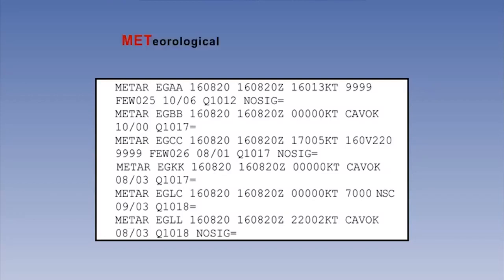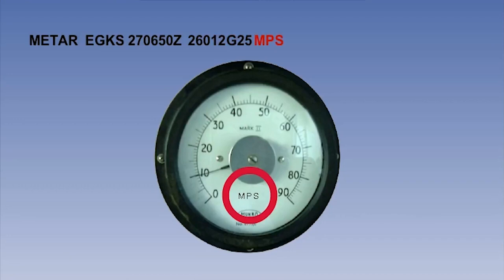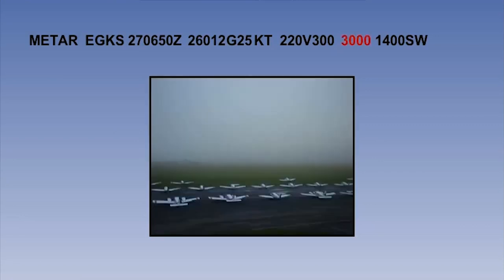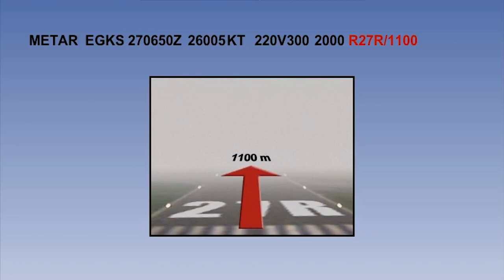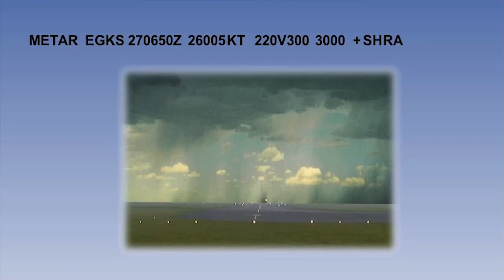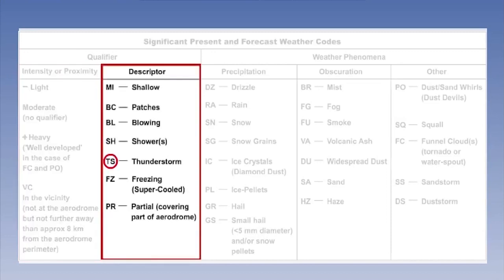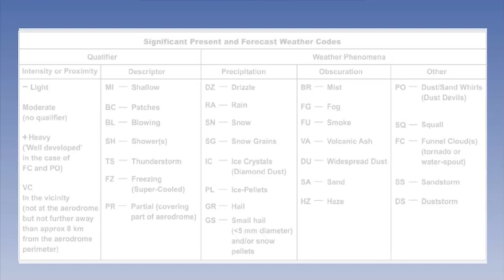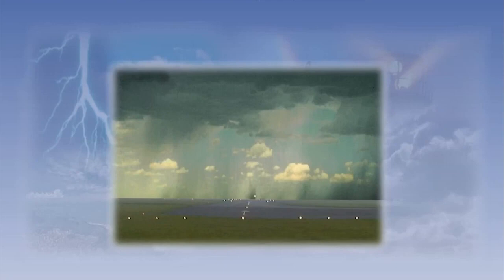50 Meteorology 50 METARs Part 1